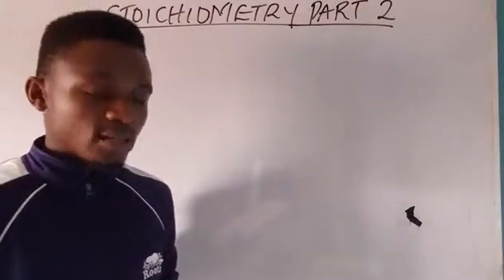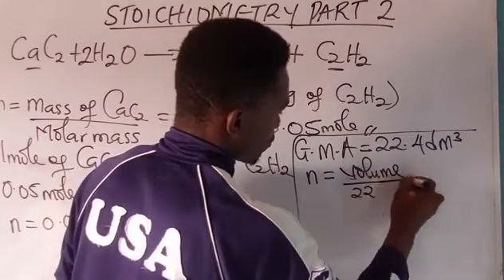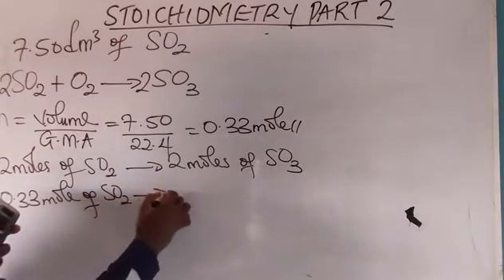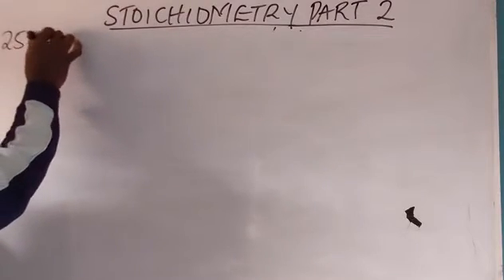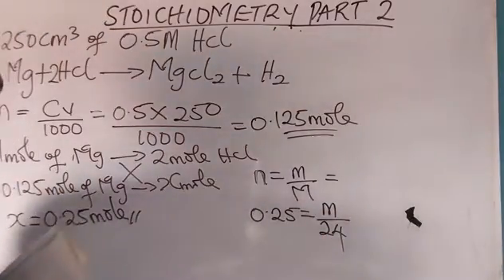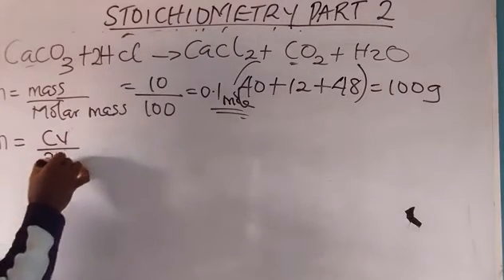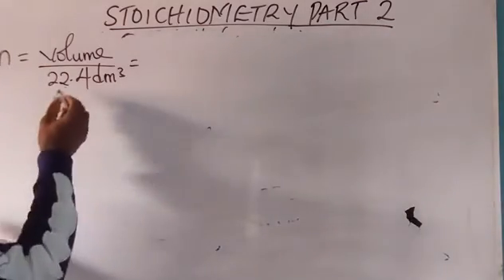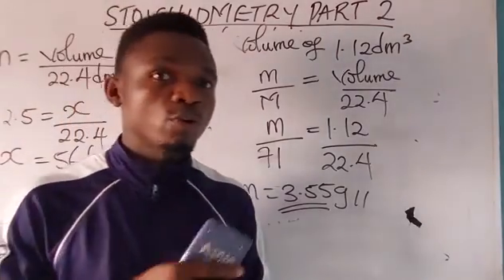How To Solve Stoichiometric questions Part Two.Please Subscribe and Share